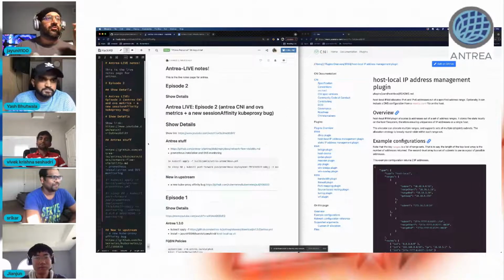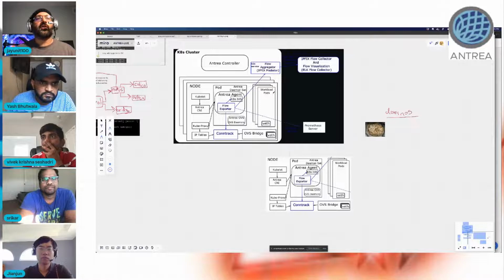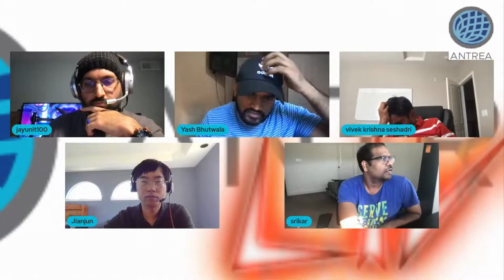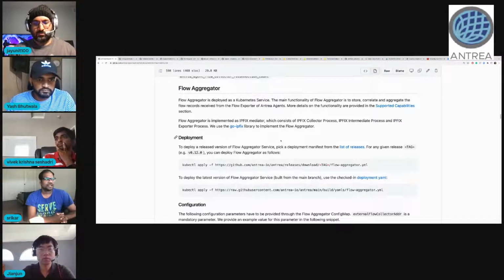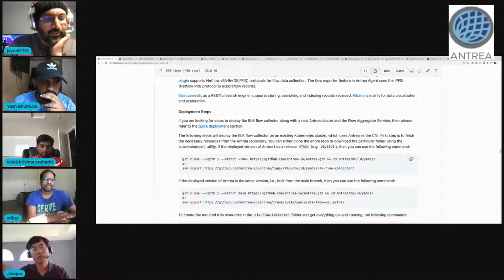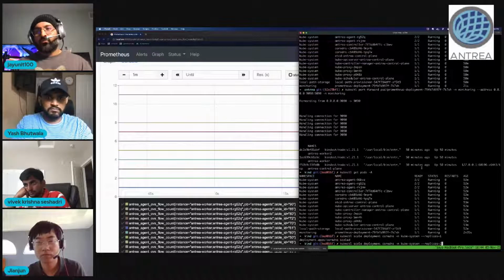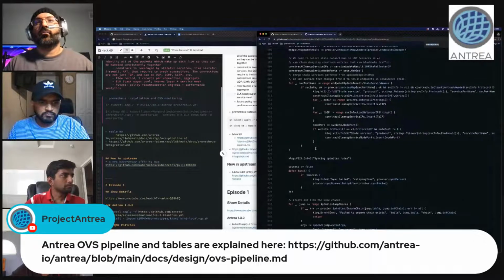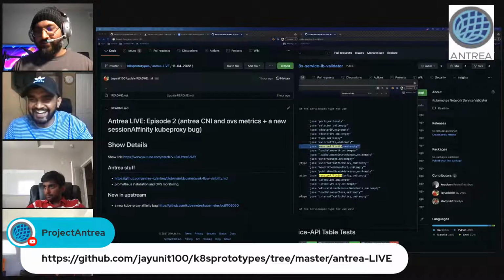Antrea LIVE: Episode 2 (explore Antrea OVS by inspecting prometheus metrics)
!!! Our second antrea-LIVE show !!!

Guests:
- srikar and vivek

Topics:

- K8s networking news: A new bug in kube-proxy affinity for non-ready pods
- antrea-metrics in real time
Come say hi in antrea in Kubernetes slack!
- vivek,  multus, and multus+telco networking
    - Connection tracking (“conntrack”) is a core feature of the Linux kernel's networking stack. It allows the kernel to keep track of all logical network connections or flows, and thereby identify all of the packets which make up each flow so they can be handled consistently together
    - conntrack is leveraged by stateful services, like stateful firewall, NAT, that require to track connections. The connections are not just TCP, and can be UDP, ICMP, SCTP, etc.
    - Flow record, 2 records per connection, aggregate
    - ELK Stack super cool; Antrea layer 4 service mesh
    - future: policy recommendation engines + performance analytics
- prometheus installation and OVS monitoring
$ kubectl apply -f build/yamls/antrea-prometheus.yml

$ sleep 60 ; kubectl port-forward pod/prometheus-deployment-79fb7d997f-nkbjj -n monitoring --address 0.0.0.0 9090:9090 -n monitoring